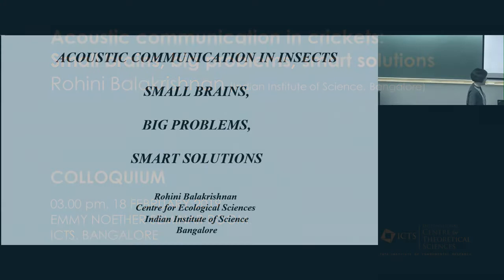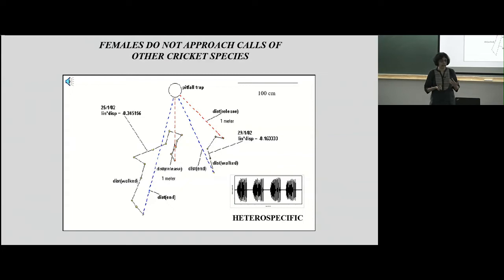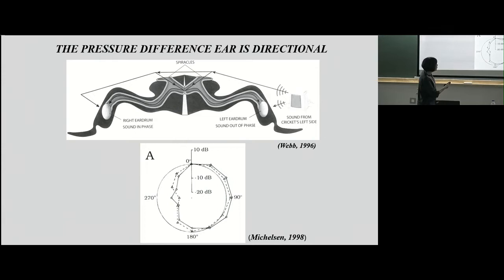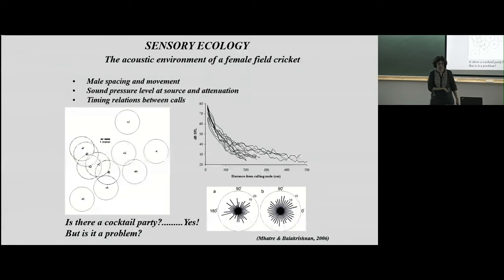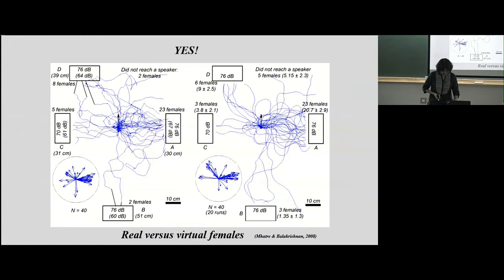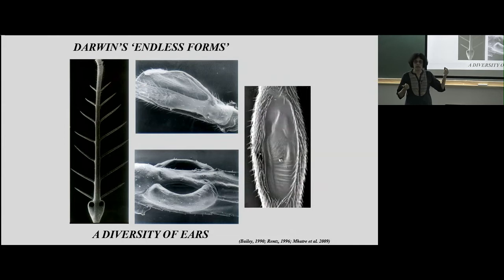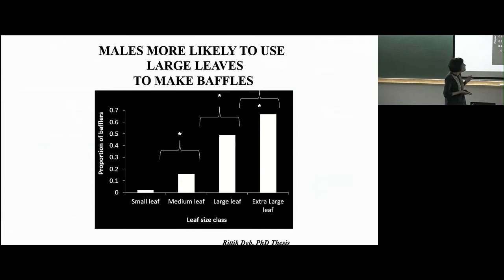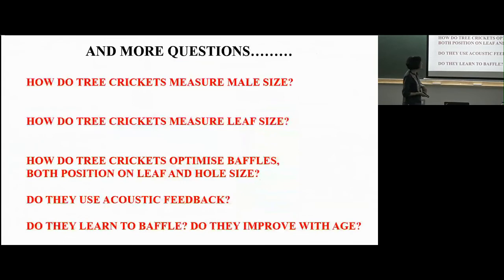Acoustic communication in crickets: Small brains by Rohini Balakrishnan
COLLOQUIUM

ACOUSTIC COMMUNICATION IN CRICKETS: SMALL BRAINS, BIG PROBLEMS, SMART SOLUTIONS

SPEAKER: Rohini Balakrishnan (Indian Institute of Science, Bangalore)

DATE: Mon, 18 February 2019, 15:00 to 16:00

VENUE: Emmy Noether Seminar Room, ICTS Campus, Bangalore
RESOURCES

ABSTRACT
Crickets were among the first insects on earth to evolve communication using sound. Male crickets attract females of their species over long distances using their songs. For a female, finding a mate is a multi-step process involving signal detection, recognition and localisation. Discriminating and localising one song pattern among many can be a challenging problem and in this talk I will illustrate the different strategies that crickets have evolved to deal with these typically computationally demanding problems given their limited hardware i.e. small brains. Solutions can range from structural to physiological to behavioural and I will illustrate these with examples. In addition, competition for mates can also lead to a number of innovative behavioural strategies, including the building of sound amplifiers by tree crickets.